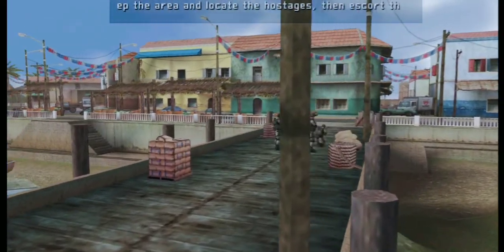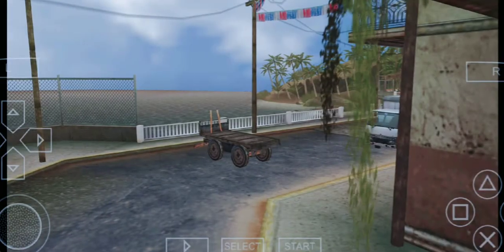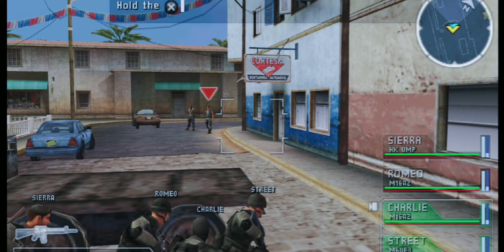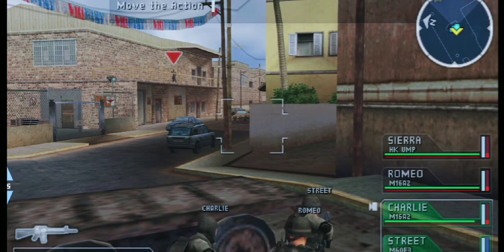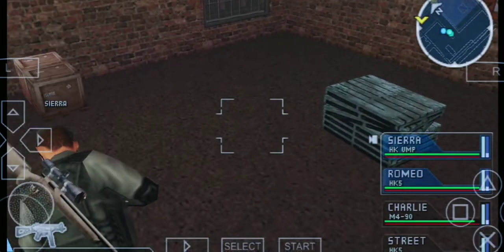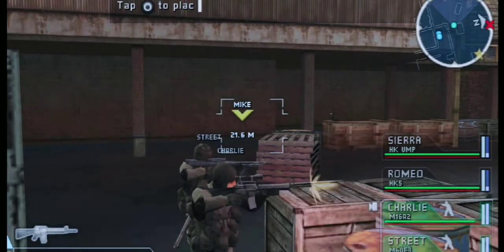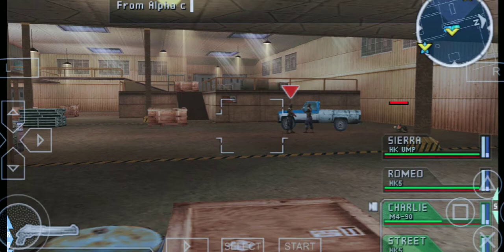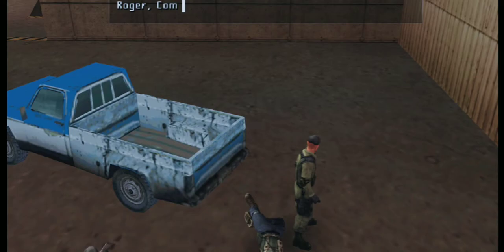SOCOM : PSP Gameplay 🔥 Mission 1